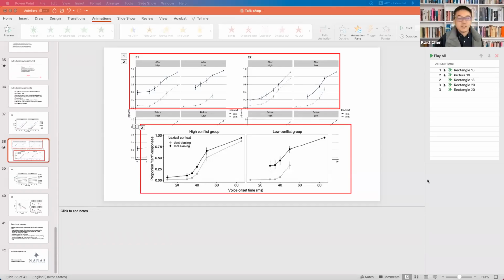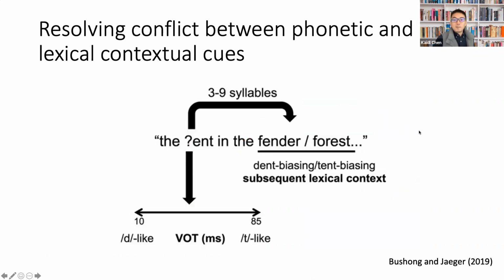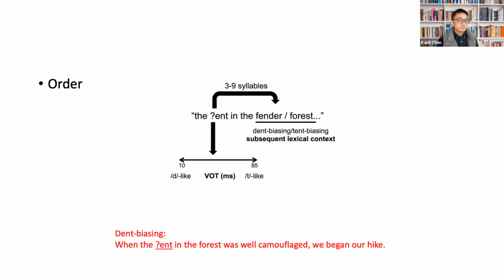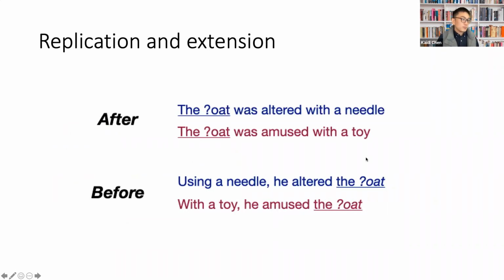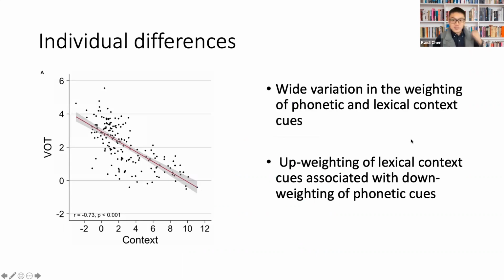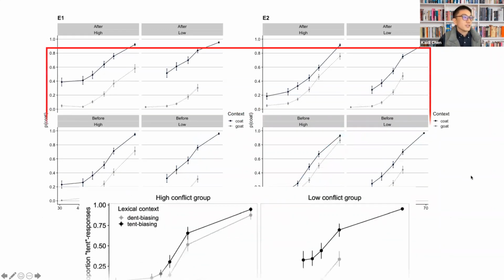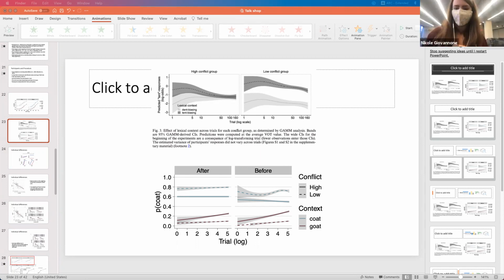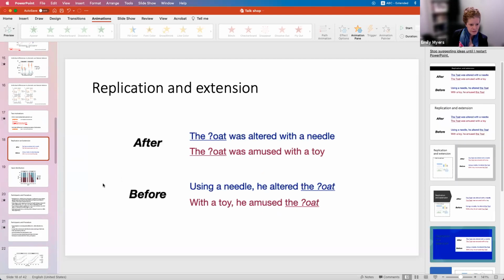SLAC Talk Shop: Kaidi Chen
Individual Differences in Acoustic and Contextual Weighting in Spoken Word Recognition